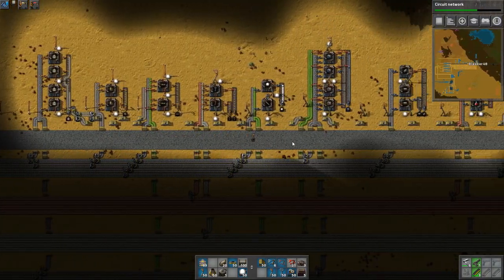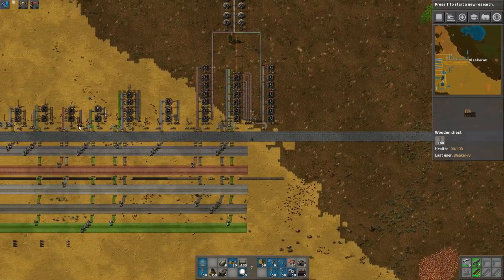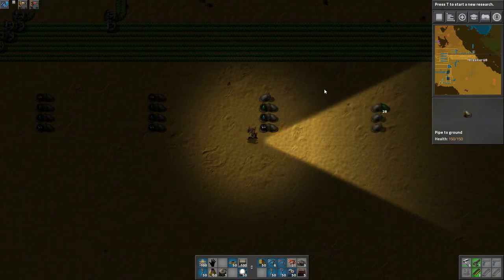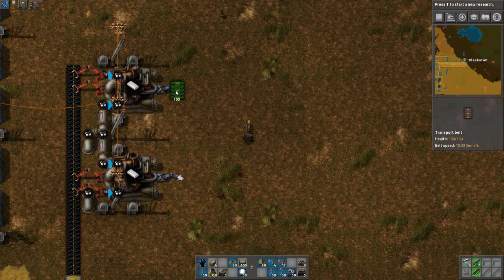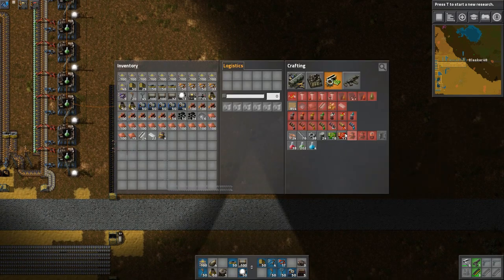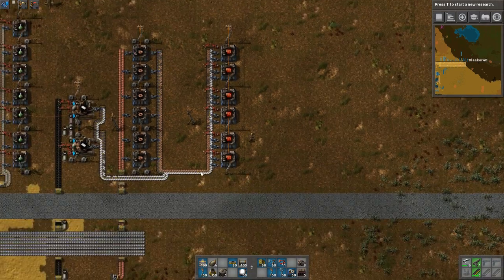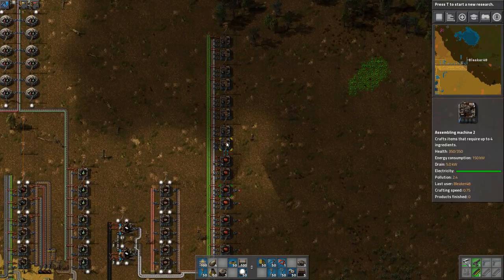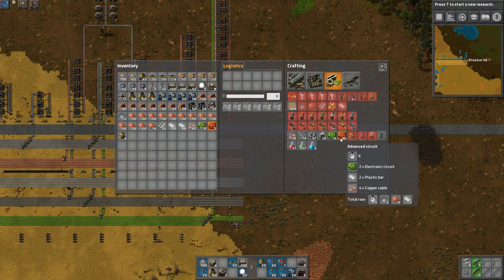Automate the World, Factorio As Played By an Engineer S:2 Ep.3 (Creating Advanced Circuits)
I really though I would get to Blue Science Packs, but not today. Today i managed to get up to Advanced circuits.